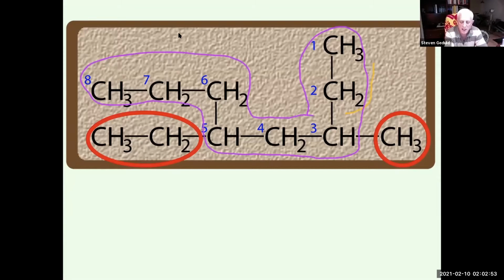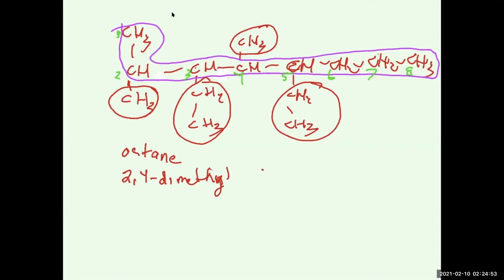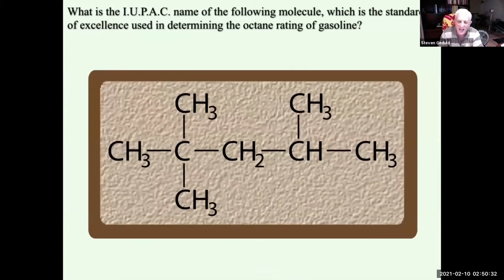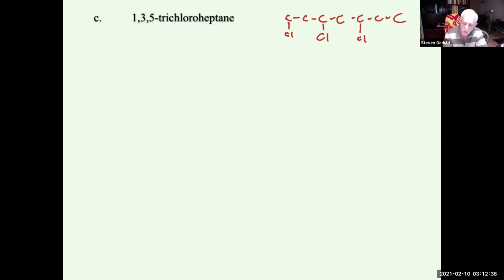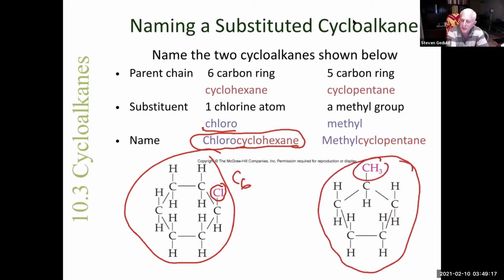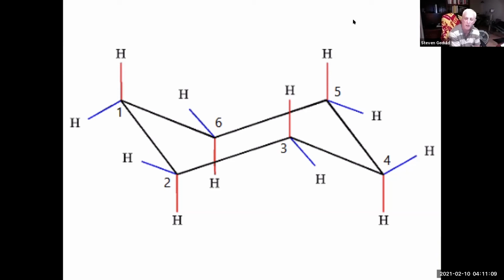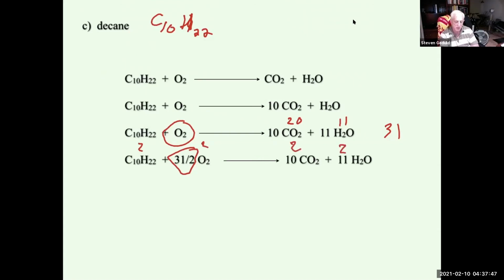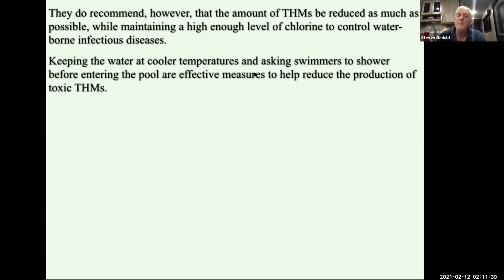Chapter 10 Part 2